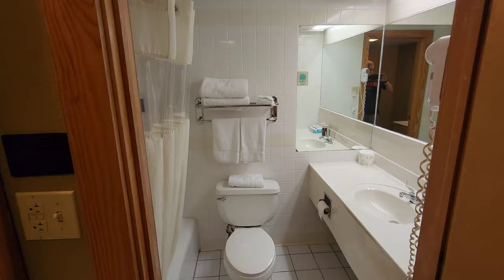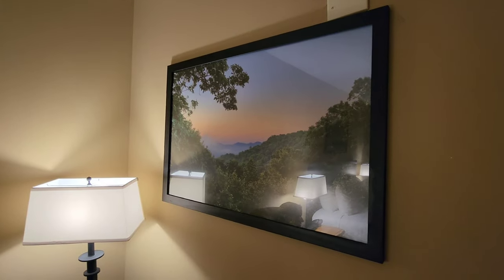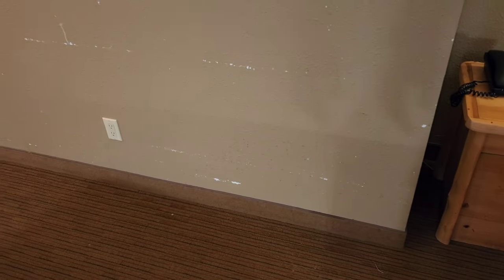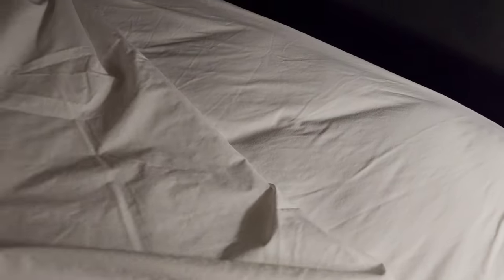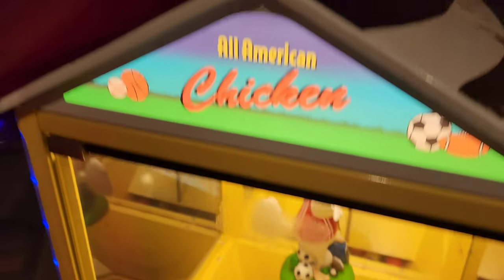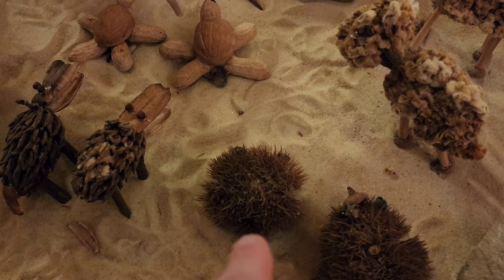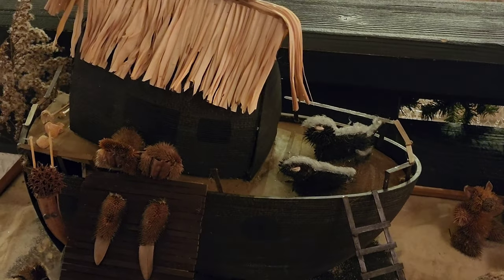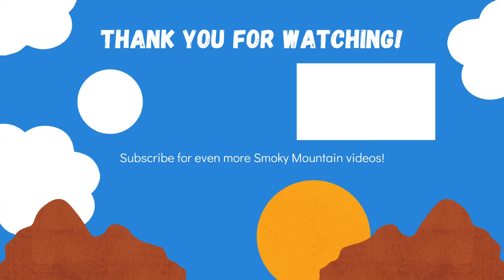Shawnee State Park Lodge - West Portsmouth Ohio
In this video we head to the Shawnee State Park Lodge and Conference center in West Portsmouth Ohio!

We absolutely love making these videos and hope you enjoy them too.  If you have comment, be sure to leave it below!

Booking through Hotels dot Com?